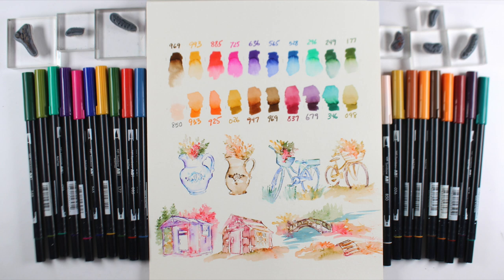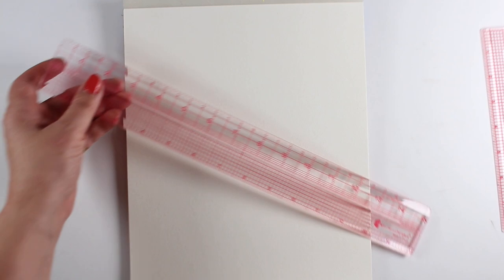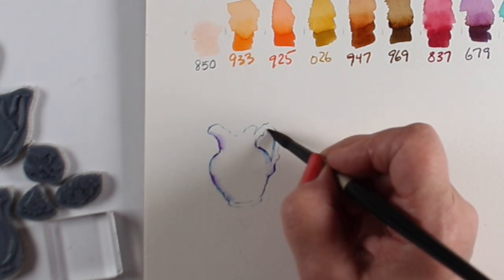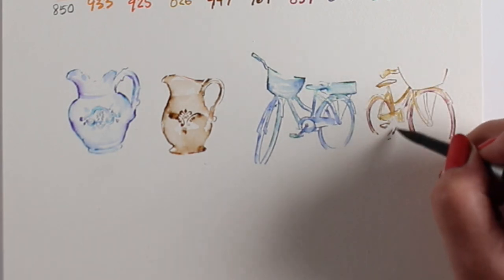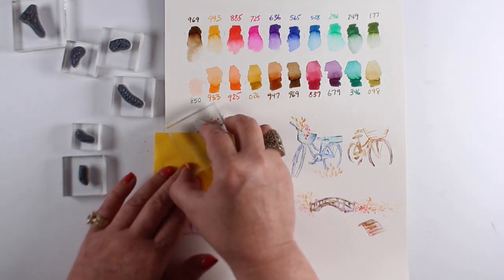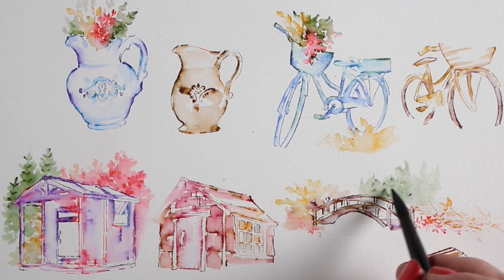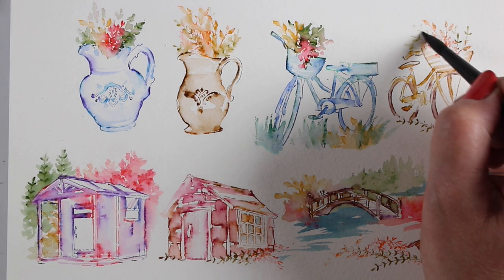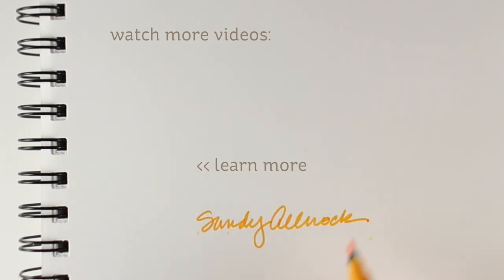Tombow Marker Set Comparison of Bonnie's Faves for stamped watercolor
The new release of Art Impressions stamps is a great opportunity to check out some marker sets and compare them for colors - so that's what I'm up to today!  Blog post with more info and pinnable images

Storage cases
Two sets of Tombow Markers, Bonnie's Favorites: